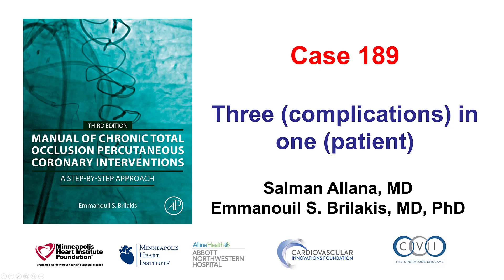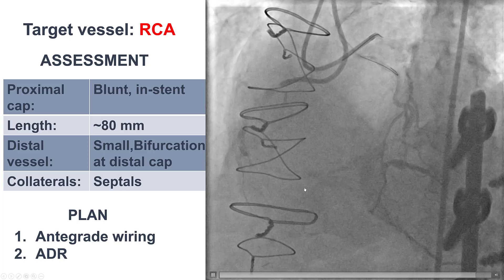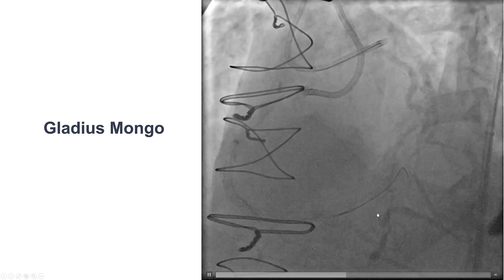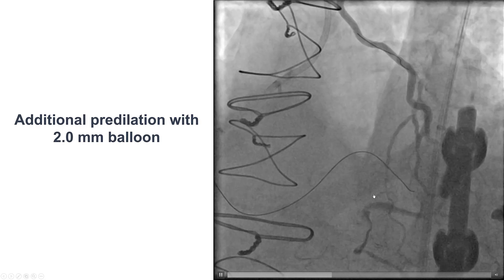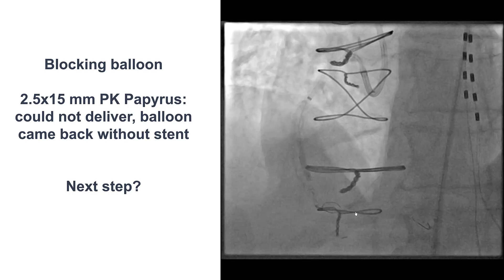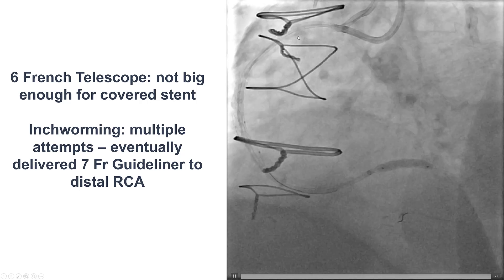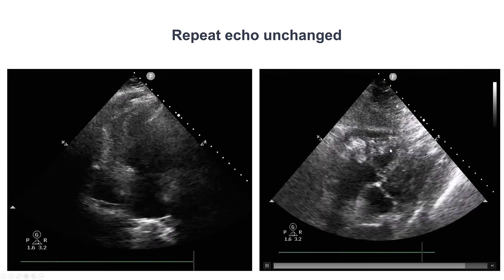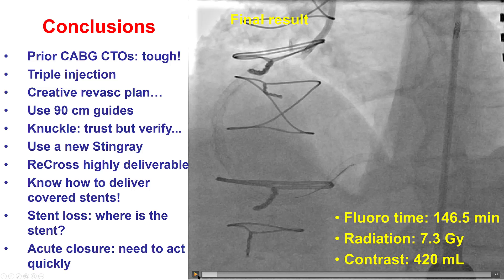Case 189: Manual of CTO PCI - Three (complications) in one (patient)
A prior CABG patient was referred for PCI of a right coronary artery in-stent CTO for medically refractory angina. He had occlusion of a sequential SVG to the PDA-posterolateral. Triple injection showed a well defined but blunt proximal cap, long occlusion length into the mid PDA and the right posterolateral. Attempts to cross the proximal cap with a Pilot 200, Gaia Next 2 and Hornet 14 wire failed. The Carlino technique was performed followed by successful advancement of a knuckle past the proximal cap outside the prior stent. The knuckle was advanced to the right posterolateral but delivery of two Stingray balloons failed despite predilation of the RCA and use of an 8 French Trapliner. A ReCross microcatheter was advanced to the right posterolateral but it then became apparent that the catheter had exited from the vessel. The wire was withdrawn and redirected into the posterolateral but we had again difficulty delivering a Stingray balloon and in the process wire position was lost. We switched the original guide catheter (100 cm long 8 French AL1) to a 90 cm long 8 French AL1 guide catheter. After predilation we advanced a new Stingray balloon to the right posterolateral and re-entered into the distal true lumen using the double-blind stick and swap technique.

After predilation we saw a perforation of the right posterolateral. We attempted to deliver a 2.5x15 mm PK Papyrus that came off the balloon but was fortunately retrieved. Despite repeated balloon dilations we were unable to deliver two PK Papyrus stents. We used the ping pong technique and eventually were able to deliver a 7 French Guideliner to the right posterolateral through which a PK Papyrus stent was successfully delivered, sealing the perforation. After stenting another perforation was seen in the distal RCA that required implantation of a 3.5 mm PK Papyrus covered stent.

The patient became hypotensive with ST segment depression due to slow flow through the SVG skip graft (likely dissection). The SVG was rewired and a 2.5x15 mm DES was delivered through a 6 French Telescope restoring TIMI 3 antegrade flow. Another PK Papyrus stent was delivered to the  distal RCA with a nice final result.